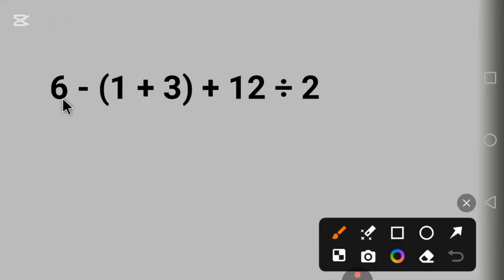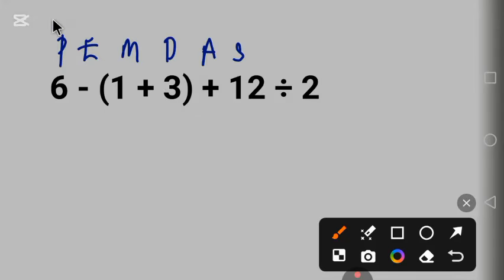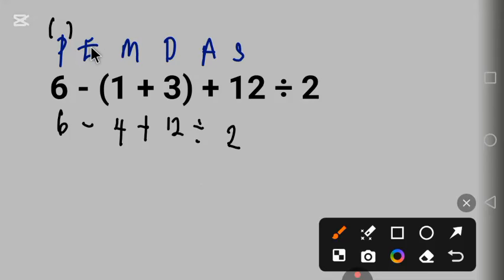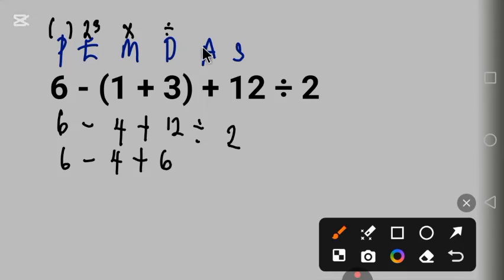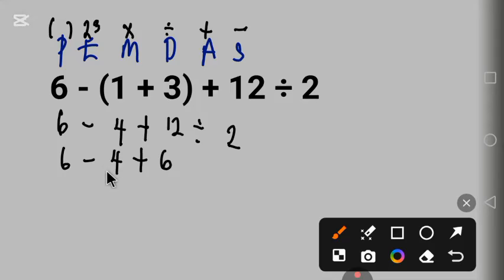99% Will Get This Simple Math Problem Wrong!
Get ready to sharpen your math skills! In this video, we'll Solve a challenging Math problem. Watch as we break it down step-by-step, applying the order of operations called PEMDAS to find the solution. Whether you're a math beginner, math whiz or just looking to refresh your skills, this video is perfect for you!

MathProblemSolved,PEMDAS,OrderOfOperations,MathTutorial,Algebra,Math,